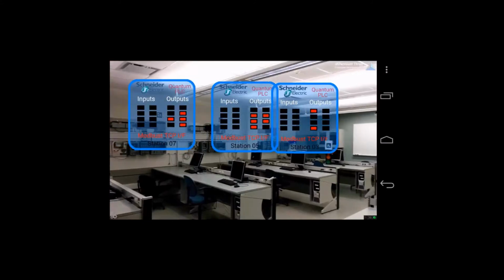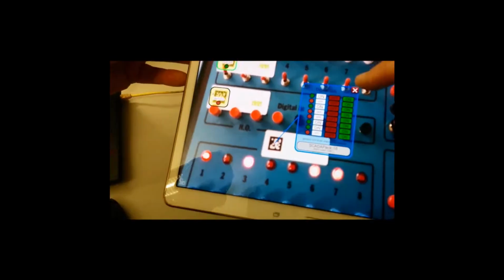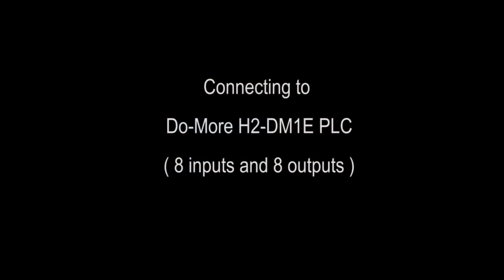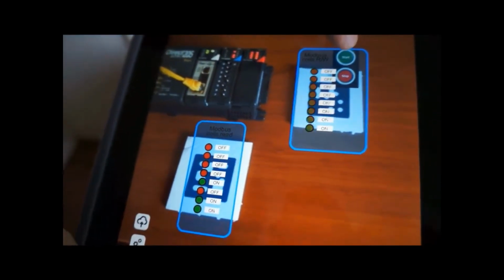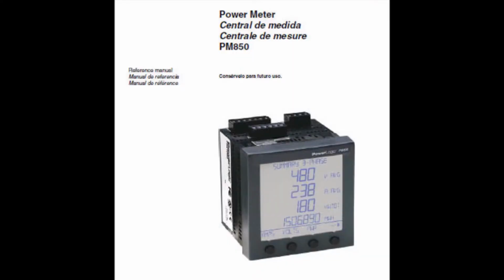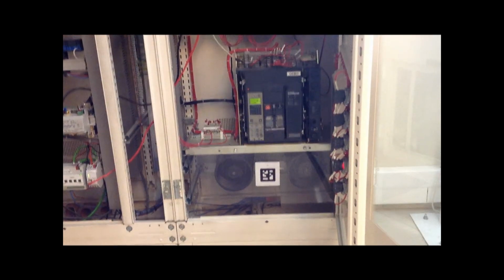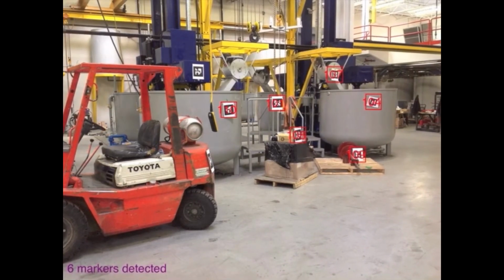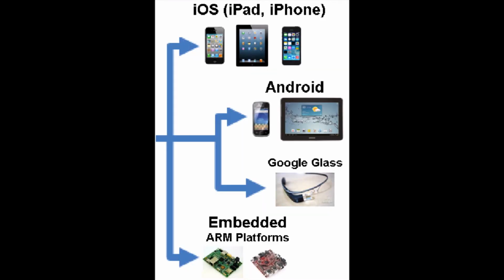factoryar oct2014 1080p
The 'FactoryAR' augmented reality system from ProductionAR provides cutting edge access to your industrial facility's SCADA system.

Using your tablet, mobile phone, or wearable device like Google Glass, real time factory data appears over your machines.

This video shows a system where smartphones, tablets, and wearable devices can see information and interaction widgets appear in augmented reality mode, just look at your machines and get real time information.